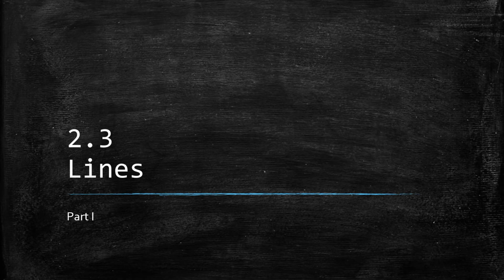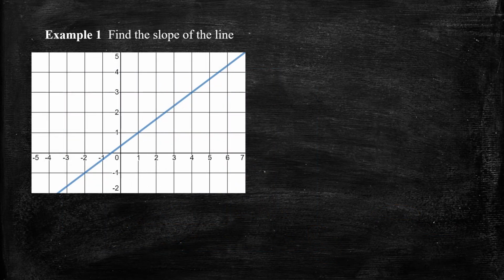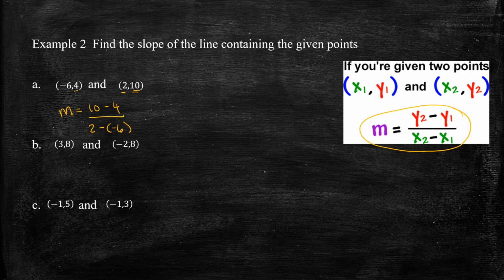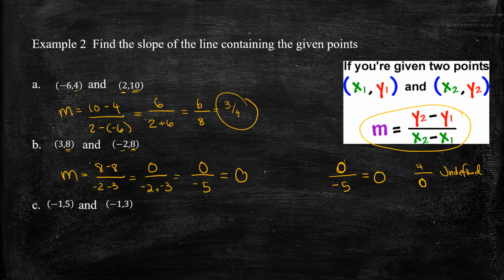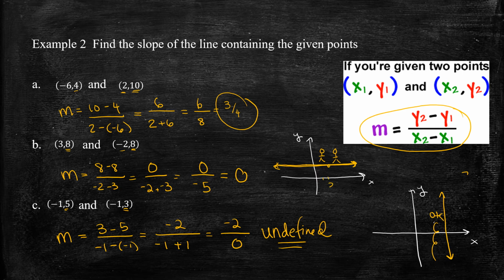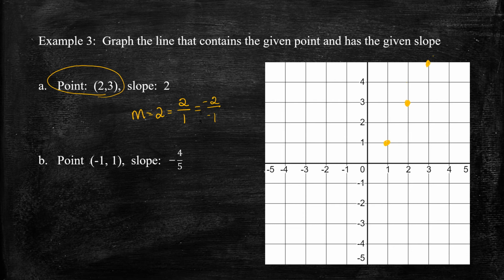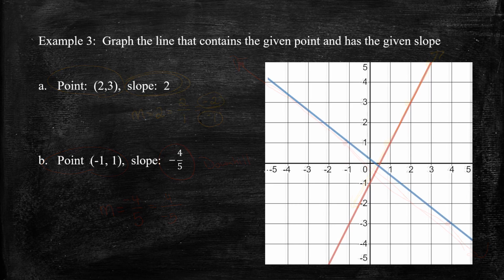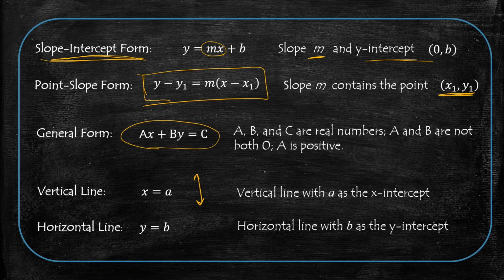M8 2.3 part I